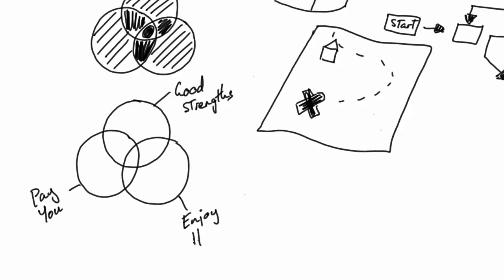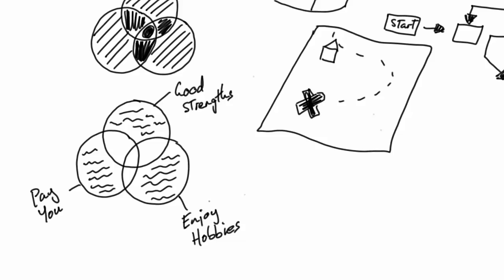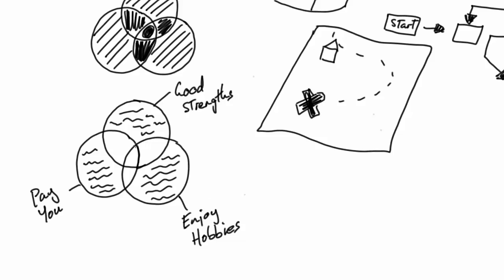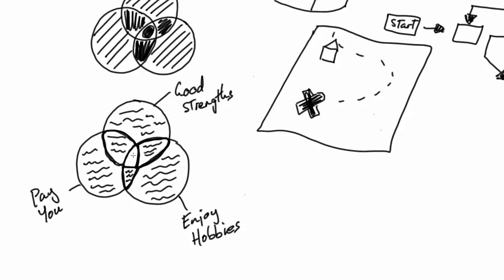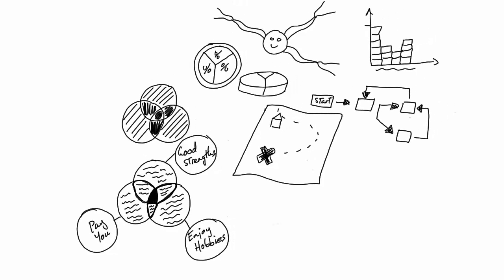Day 32: Using Diagrams and Doodles - Free 40 Day How to Doodle Course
Day 32 of the Free 40 Day How to Doodle Course. Using diagrams and doodles.